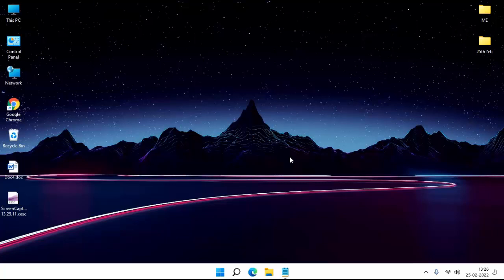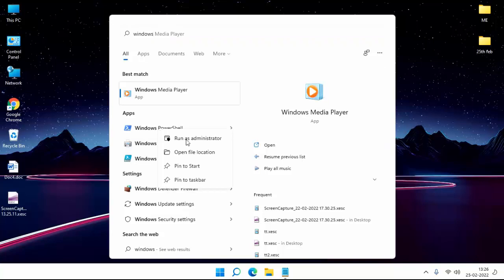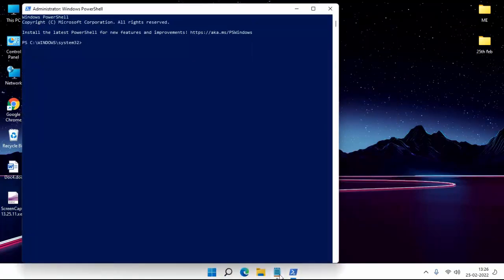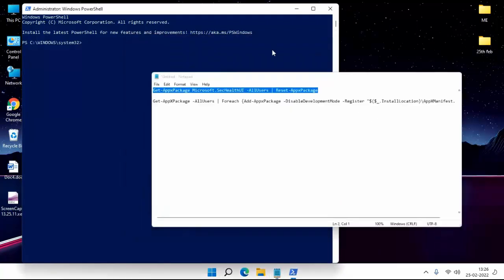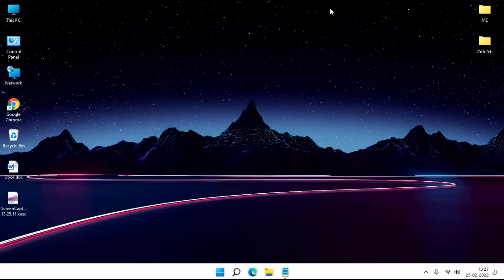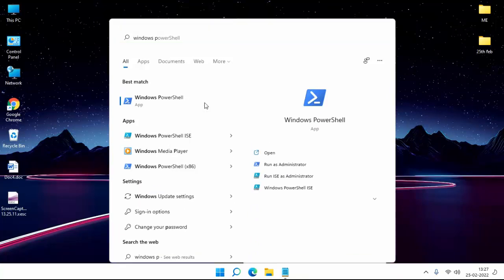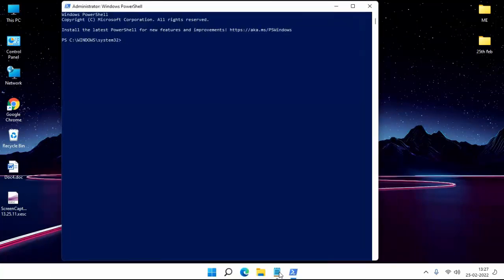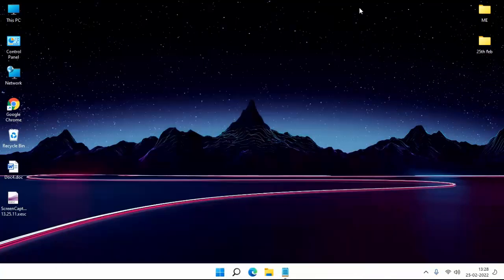How to Fix You’ll Need A New App To Open This Windows Defender Link in Windows 11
You’ll Need A New App To Open This Windows Defender Link problem solve